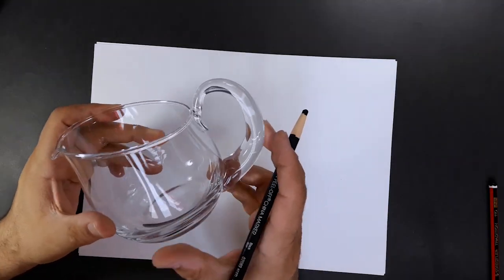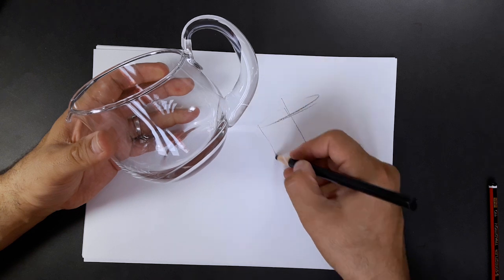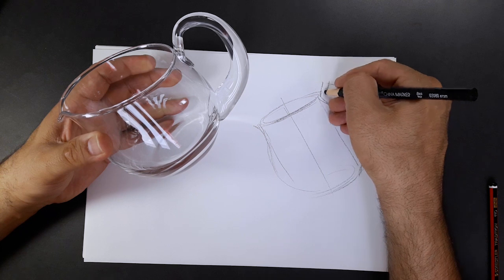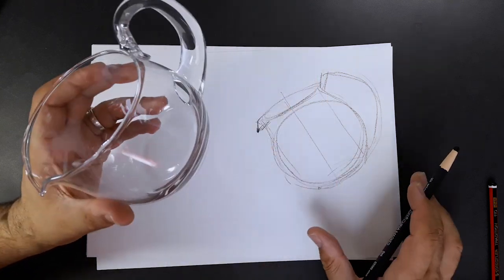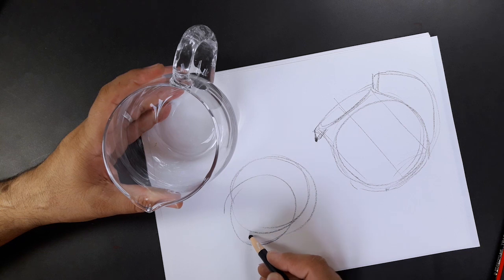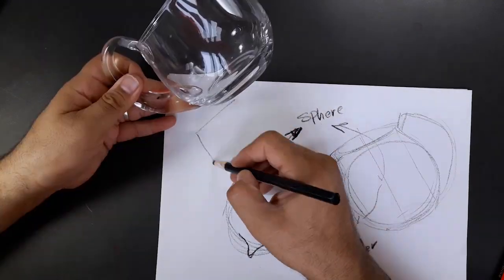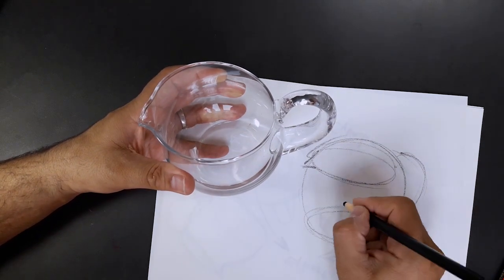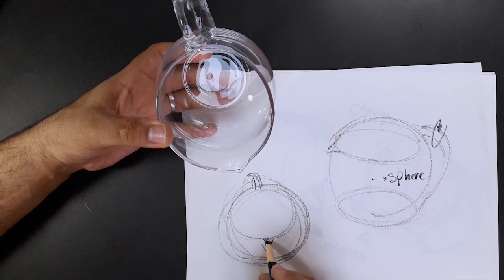Draw the cylindrical volume of the glass container (# BASIC Drawing for beginners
Draw the cylindrical volume of the glass container

# BASIC Drawing  for beginners

Are you new to drawing? This video is perfect for beginners who want to learn how to draw a simple cylindrical shape. We'll show you a step-by-step guide on how to draw the volume of a glass container, making it look realistic and three-dimensional.

In this tutorial, you'll learn:

Basic shapes: How to draw a cylinder and its perspective.
Shading techniques: Simple shading methods to give your drawing depth.
Tips and tricks: Helpful hints to improve your drawing skills.
Materials needed:

Pencil
Eraser
Paper
Let's get started! Join us in this easy-to-follow tutorial and improve your drawing skills today.